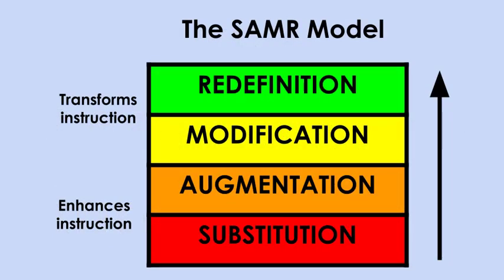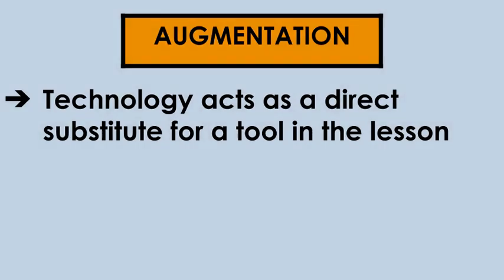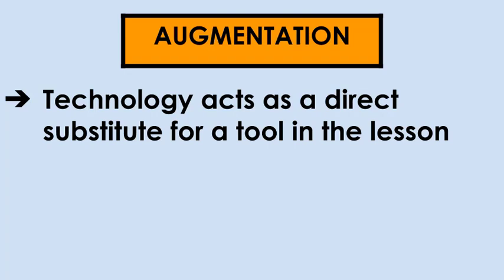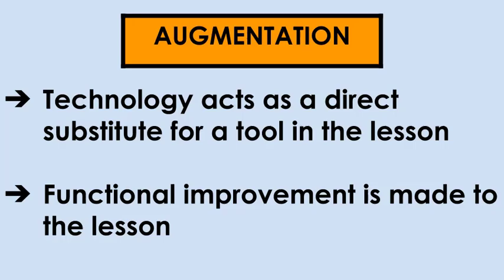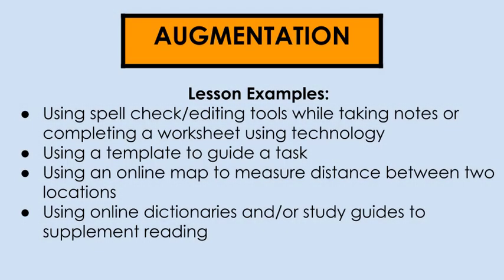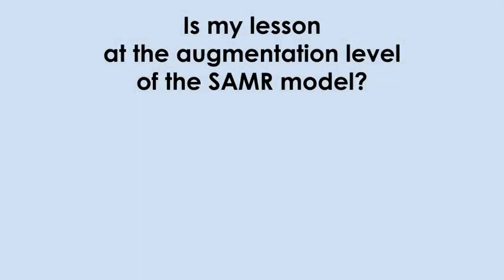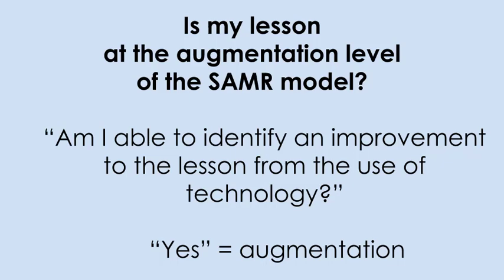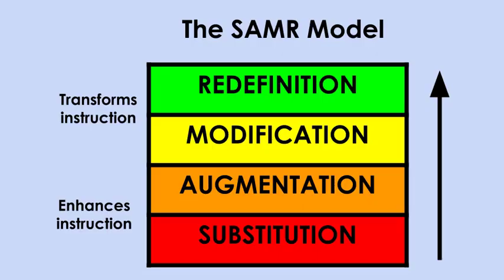Augmentation level of the SAMR Model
A brief tutorial explaining the augmentation level of the SAMR instructional model